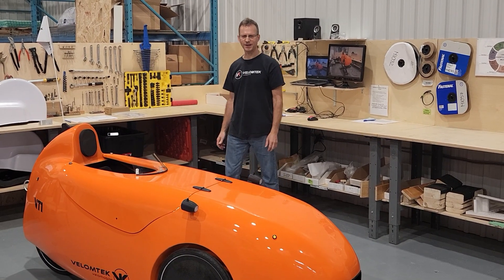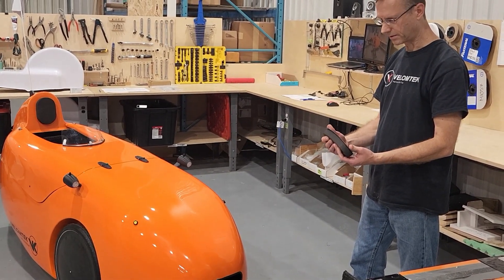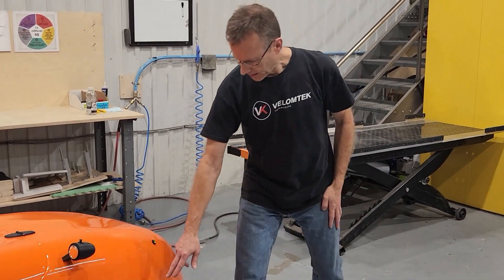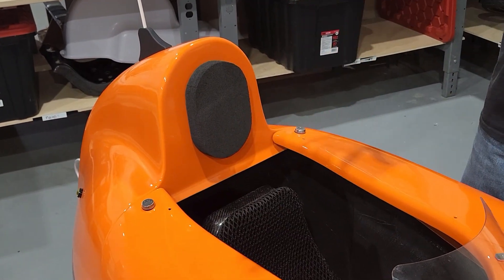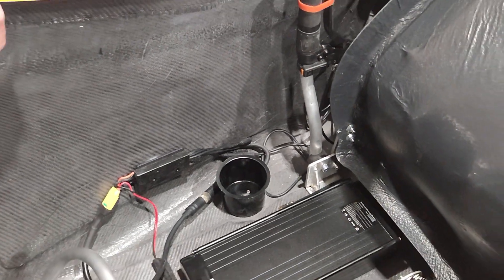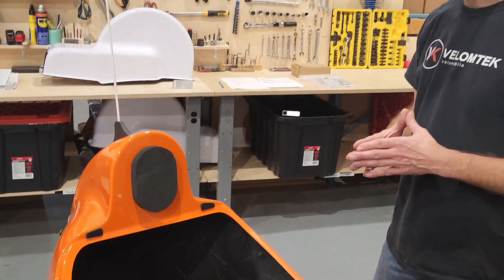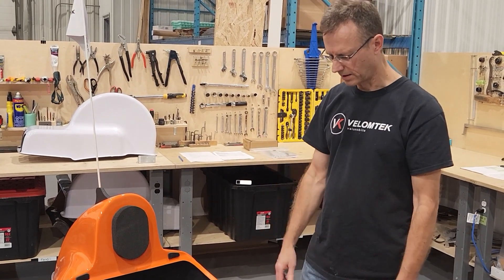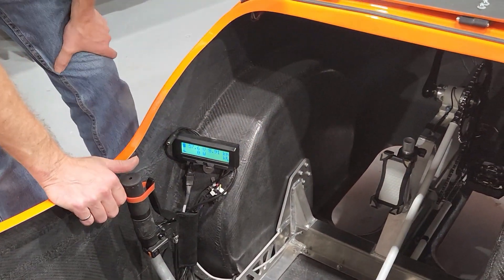VT1-e-14s updates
Recent updates on Velomtek velomobiles.